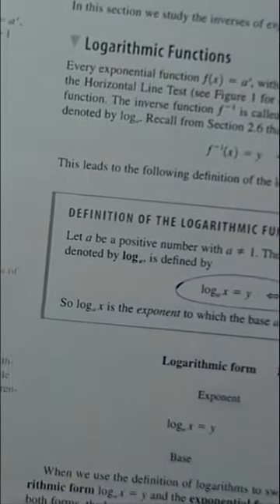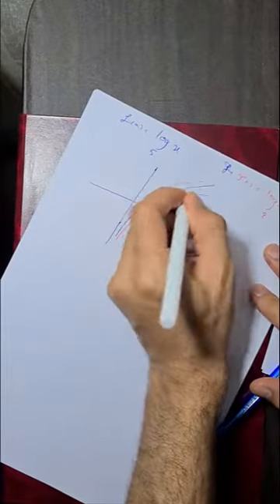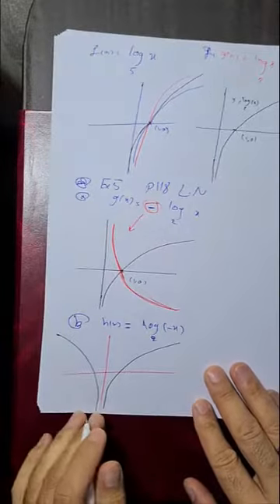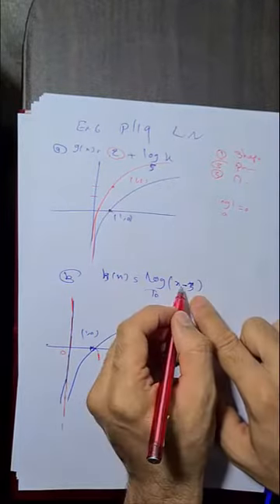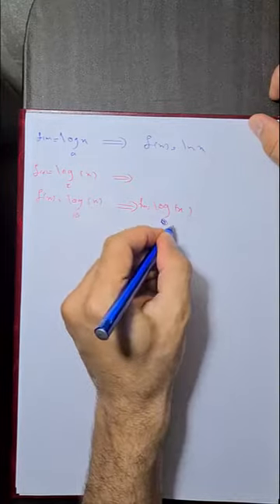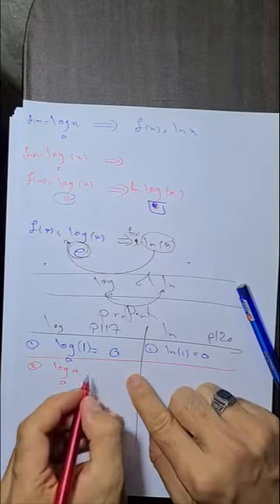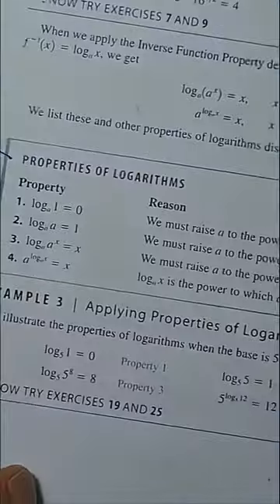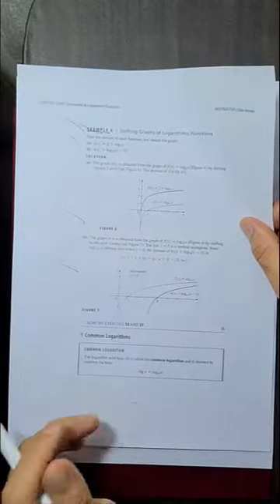College Algebra 4.3